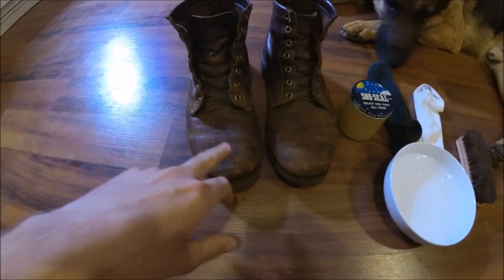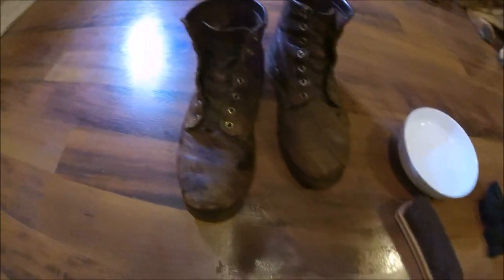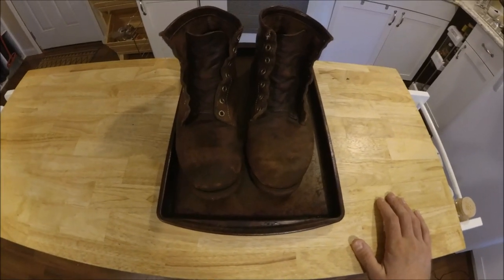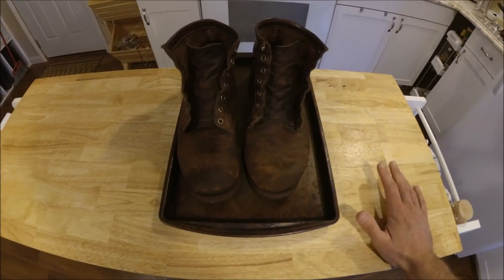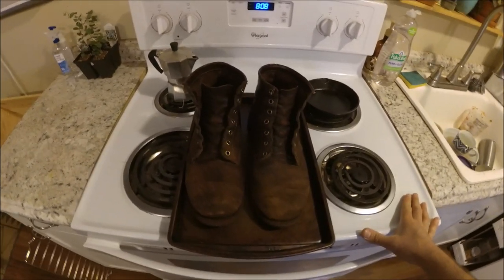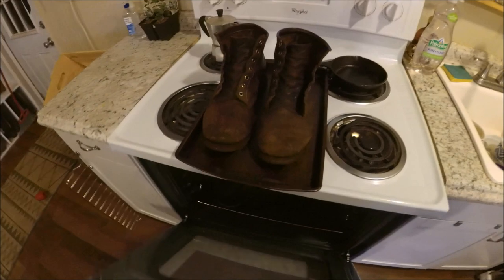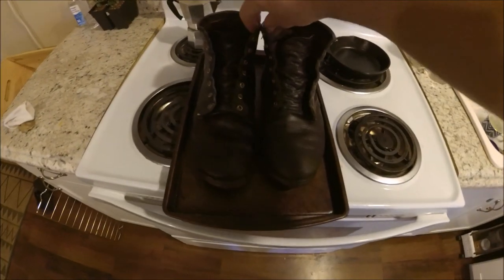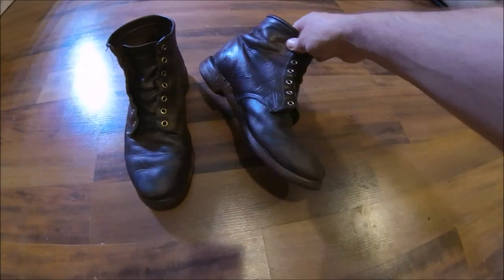How to Oil a Pair of Leather Boots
↓↓ Supplies used in this video ↓↓
Atsko Sno-Seal ➜
Boot cleaning brush kit ➜

A well cared for pair of leather boots can last you a lifetime, and the best thing you can do to take care of them is to regularly oil them.

You can oil any leather boots no matter if they're your old work boots or your new around the town cowboy boots. Oiling your boots also helps make them water and stain resistant. It also helps keep the leather from cracking.